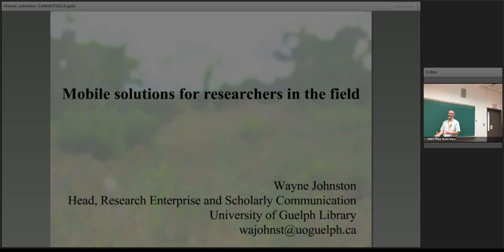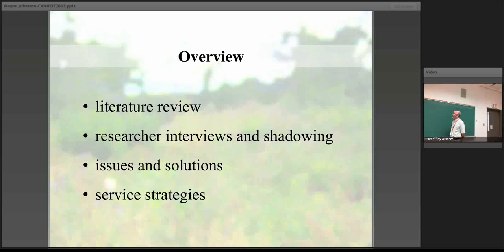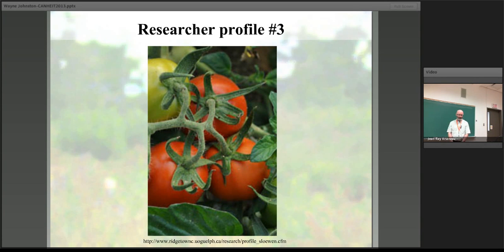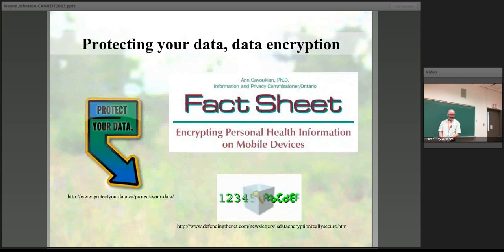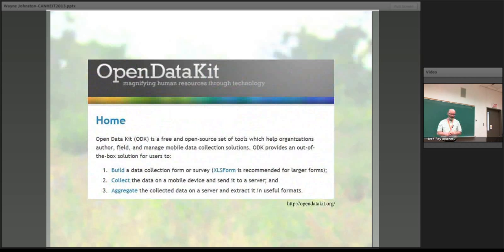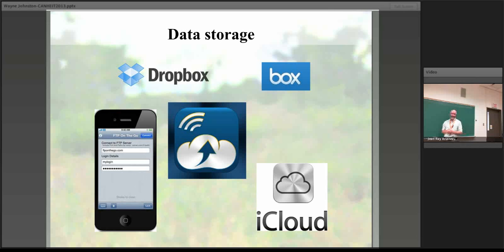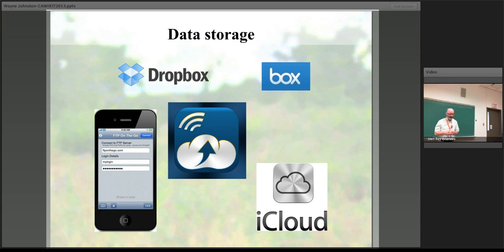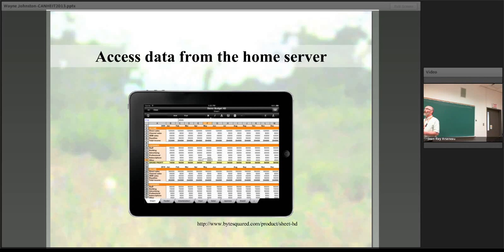Mobile solutions for researchers in the field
An agricultural researcher is out in his crops making measurements and taking photographs.

A political science researcher is in Ecuador interviewing indigenous people about grass-roots organizations.

An entomologist is studying disease resistance of honeybees in Vietnam.

A veterinary researcher is testing vaccines with pig farmers in Kenya.

We develop services, technologies and infrastructure for researchers on our campuses, but we tend to leave them to their own devices when they are conducting research in the field.  What can be done to better support data collection using mobile devices, storing data safely and securely while in transit, and syncing data on mobile devices with the infrastructure "back home"? What is the role of next generation electronic laboratory notebooks? How can the data back home be made more accessible for consultation while in the field? What are the challenges of relying on mobile devices while working in developing countries? How do these questions fit within the broader context of research data management, data preservation and data sharing.

These questions will be informed by case studies involving researchers such as those described above.  My interest is to identify the specific challenges faced by researchers in different contexts, and identify tools and strategies that can address those challenges.  I would welcome this opportunity to delve into these questions, share my findings, and garner input from other attendees.

Presenter:

    Wayne Johnston, Head - Research Enterprise and Scholarly Communication, University of Guelph